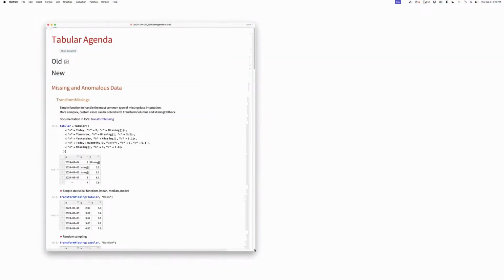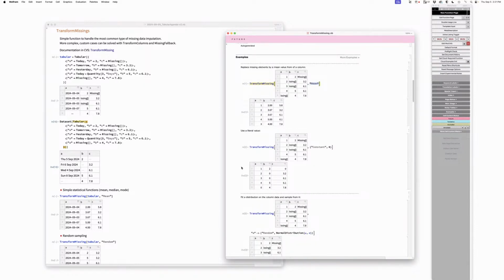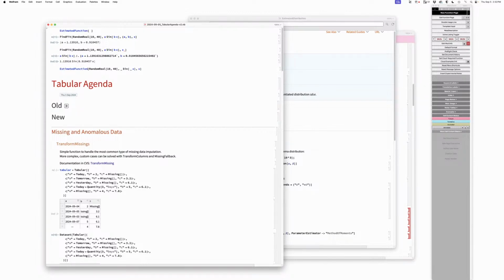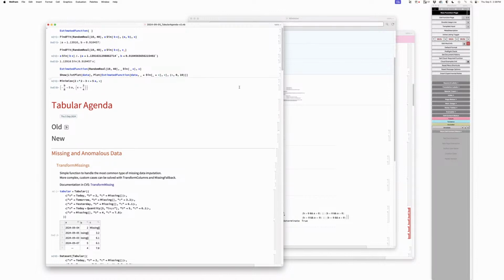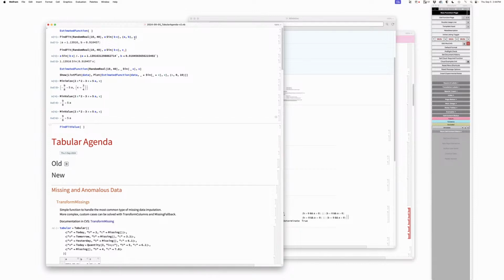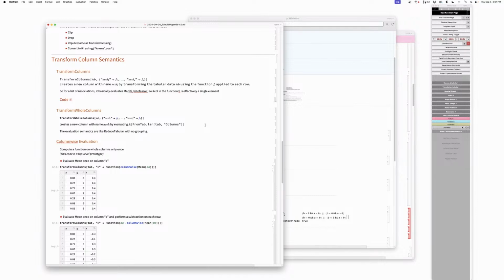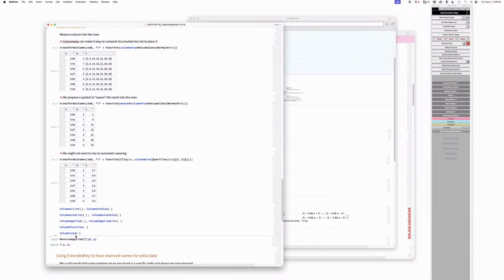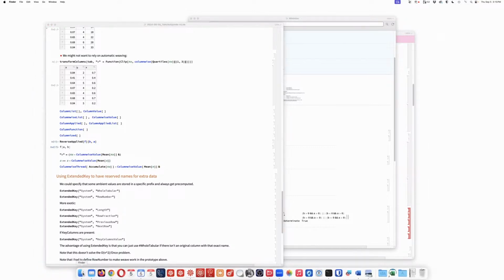Live CEOing Ep 835: Language Design in Wolfram Language [Tabular]